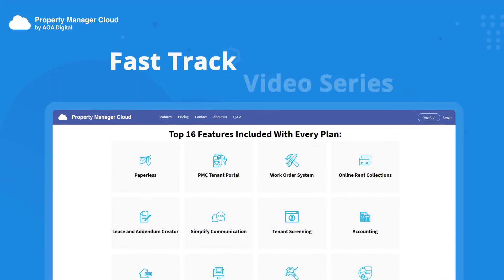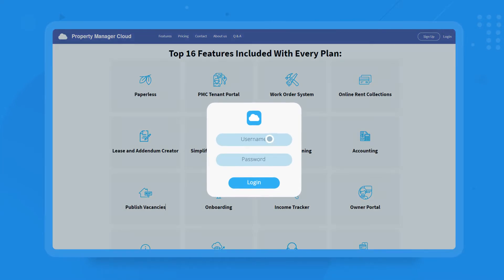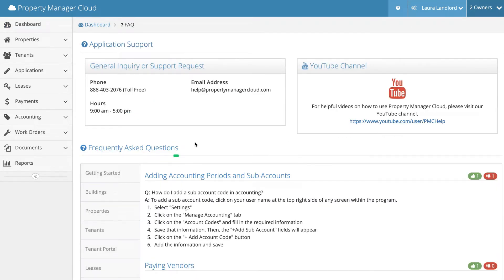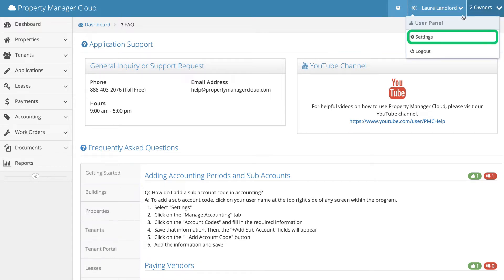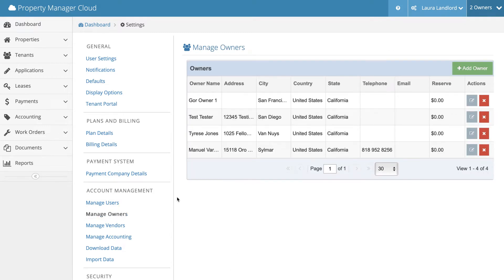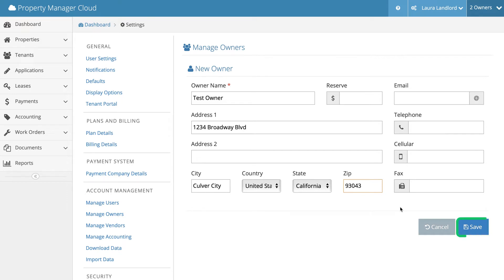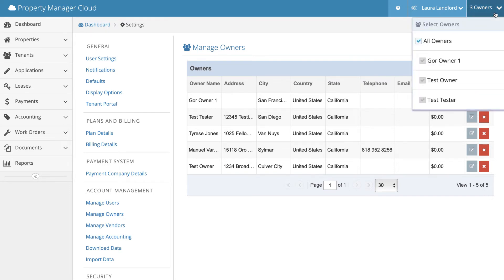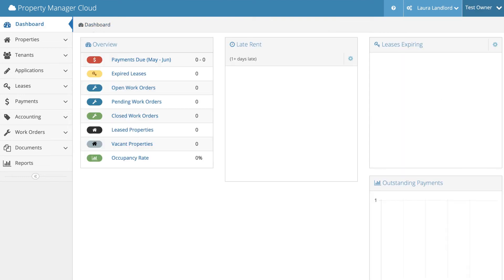How-to Video | Property Manager Cloud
Burnwe has created a how-to video series for partner company Property Manager Cloud.
#1 video shows how to program operates on Property Manager Cloud.

About ‘’how-to’’ videos ✅

These videos are an integral part of both launching processes and updates. If users have difficulties in adopting the interface, how-to videos can better guide them and walk through the app for them to use it more easily. They show a detailed presentation of a product and a feature. Such videos are usually used in FAQ sections. When made in the right way, how-to videos have the power to engage, delight, and establish trust.

About Burnwe: ✅

Burnwe is a video marketing agency specialized in creating digital videos of all types and formats, from animated explainers, and app tutorials to commercial ads, and social promo videos. We provide full-scale video production services based on a video marketing strategy to our customers all over the world helping their products stand out in the international market. Our target scope of collaboration includes startups, tech, and mobile companies.

About Partner: ✅

Property Manager Cloud equips you with the business of providing housing for others so that you are more profitable and enjoy the process more! We make “passive income” much more passive because we automate multiple processes for you.